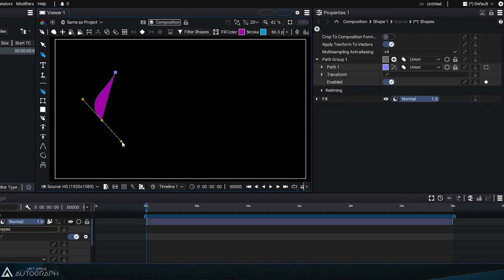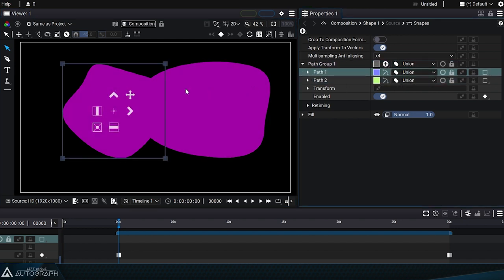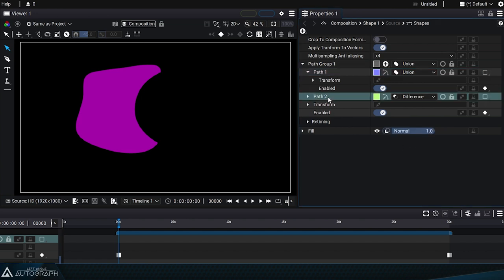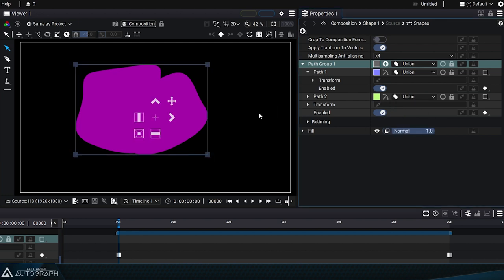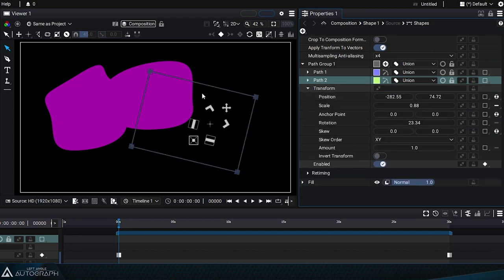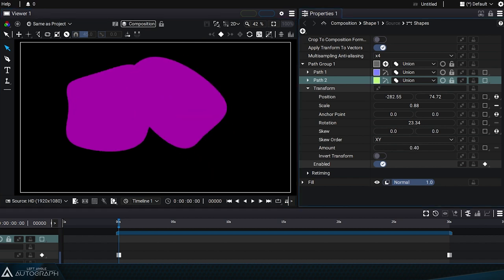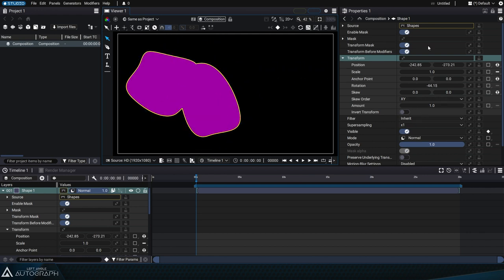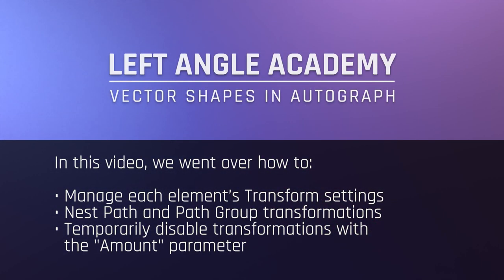Nesting Transformations | Vector Shapes in Autograph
In this video, you will learn how to manage each element’s Transform settings, nest path and Path Group transformations, and temporarily disable transformations applied with the Amount parameter.